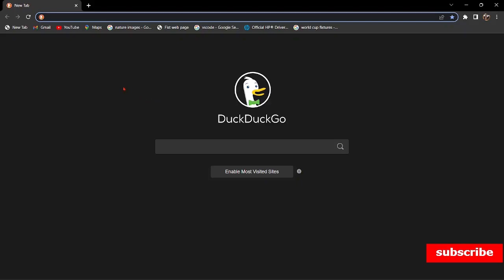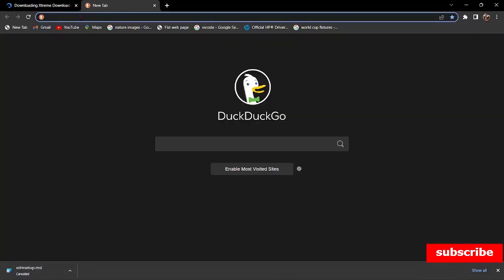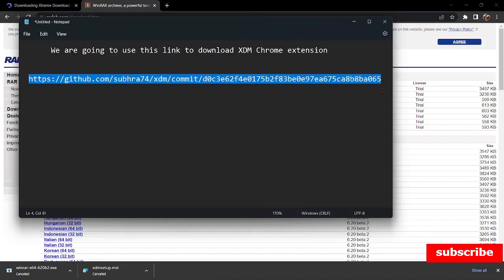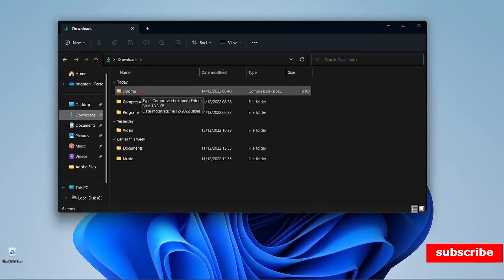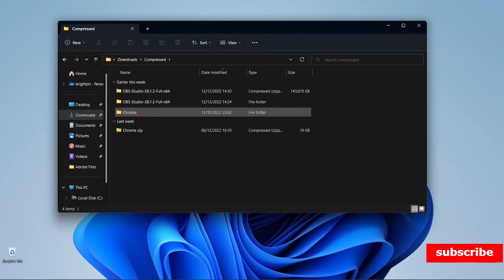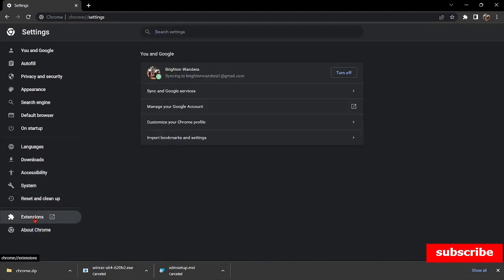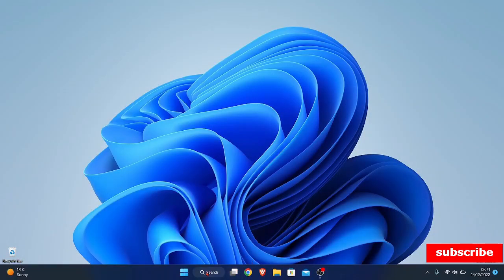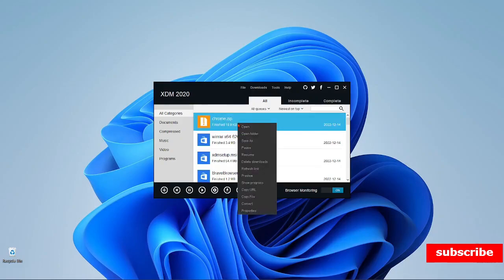XDM 2022 for Wndows 8/10/11 and Mac OS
How to install Xtreme  Download Manager 2022 (XDM) in All Windows versions. XDM is a free and faster  version and a better alternative to IDM
xdm elite 10mm

XDM/IDM Latest 2023
Xtreme Download Manager/Internet Download Manager
XDM/IDM Crack with Internet Downloa Manager [Latest]
Xtreme Download Manager/Internet Download Manager Released 100% Working
XDM XtremeDownload Manager XDM/ Internet Download Manager IDMLatest 2023
Xtremedownloadmanager/ Internetdownloadmanager new version
What is the fastest download manager 2022
How to update my download manager?
xdm new version
idm new version
How to update XDM new version
How can I download and install XDM for free in PC 2022
Is there a 64 bit version of XDM/IDM
Is there a 32 bit version of XDM/IDM
xdm/idm new version 2023 download
xdm/idm latest version
xdm/idm latest version crack 2023
idm 6.41 build 6
idm 6.41 build 64 bit
hot video,
hot telugu video songs high quality,
infinix hot 8 whatsapp video call flash

Tech Generation 30